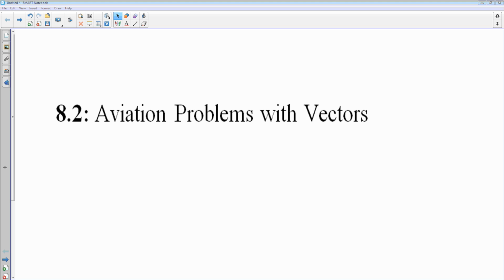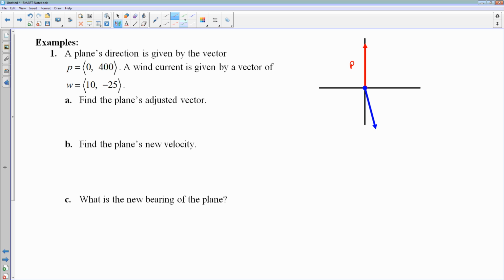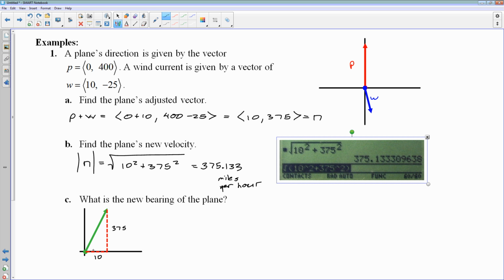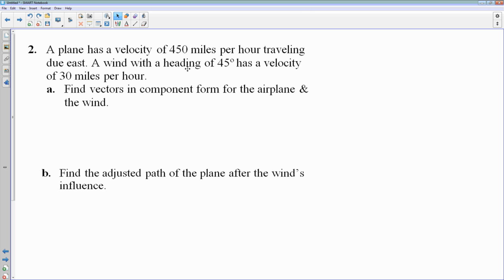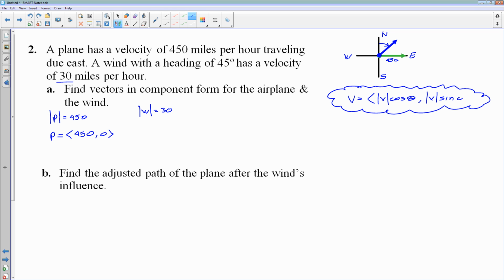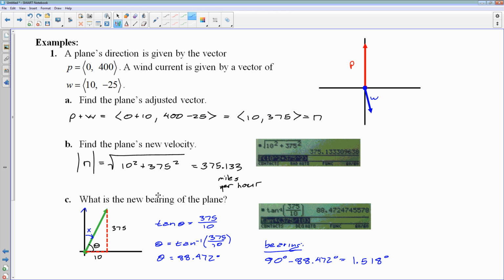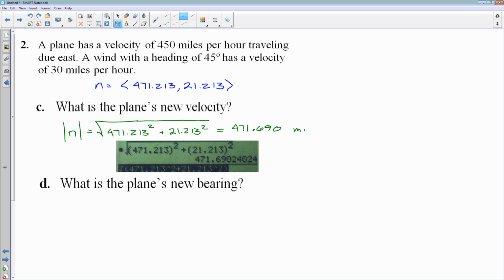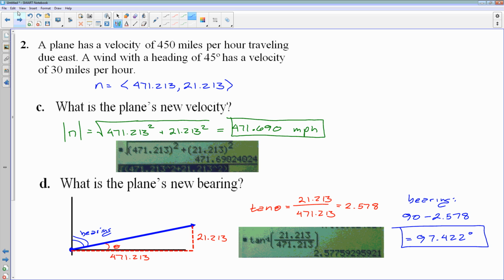08.2 - Aviation Problems with Vectors